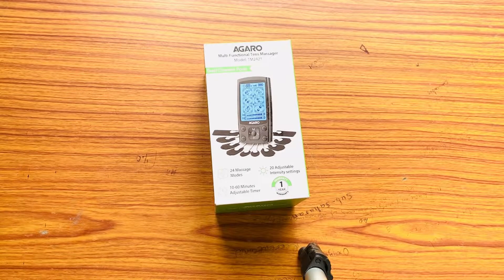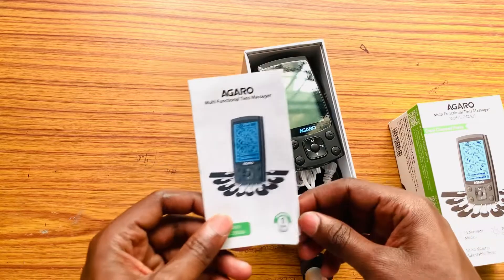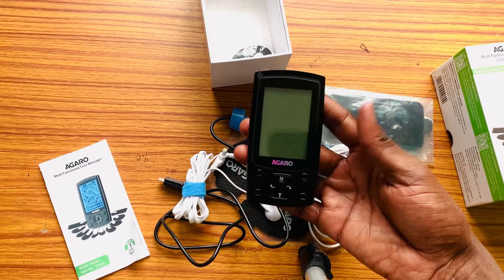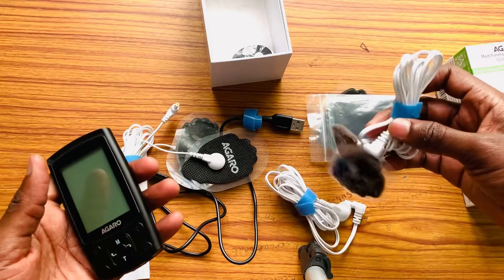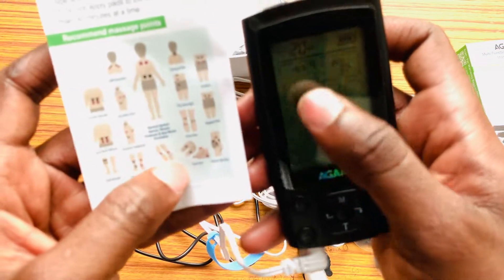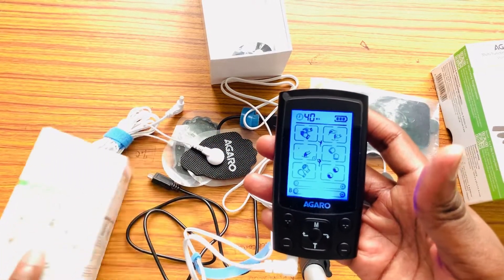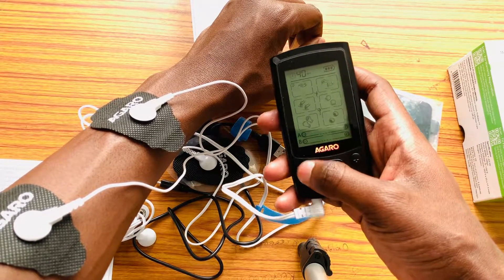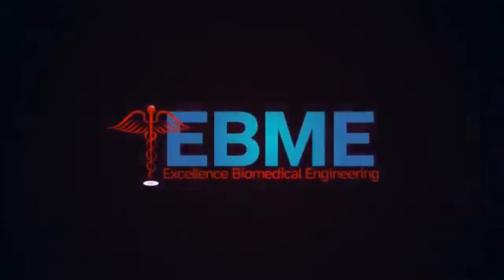Agaro Portable TENS Device| New Unboxing | Hand held Tens Massager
Agaro Portable TENS Device| New Unboxing |